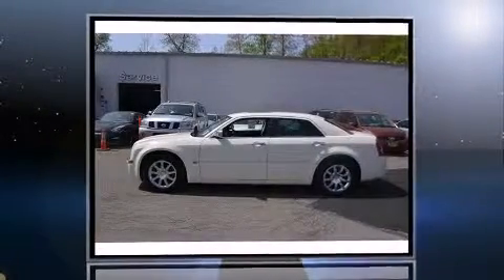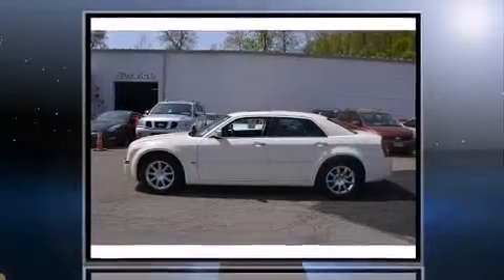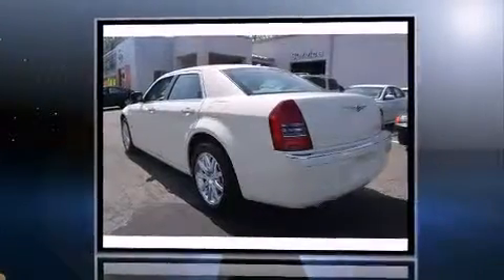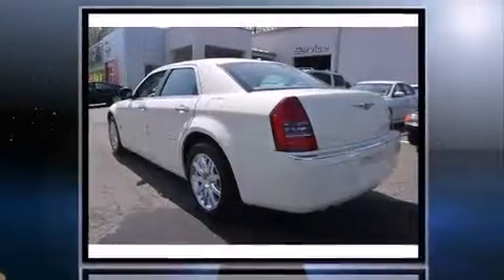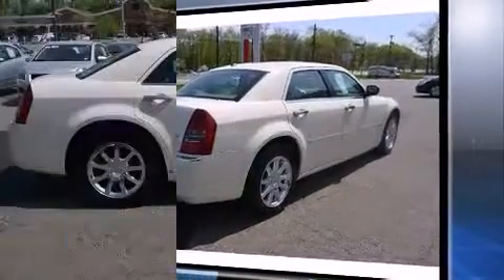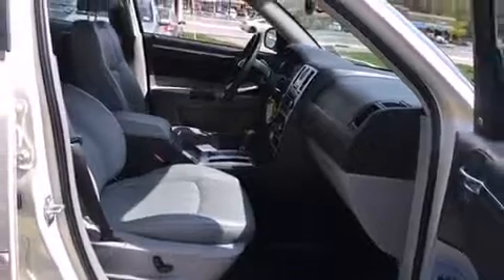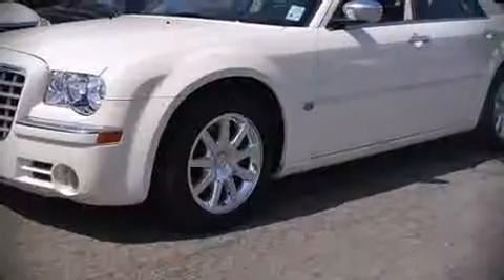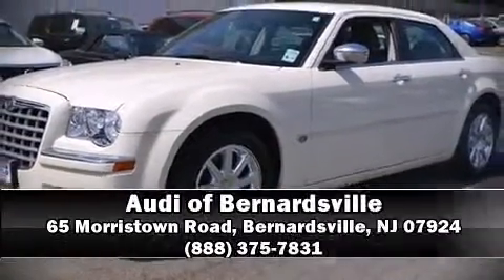2007 Chrysler 300 4dr Sdn 300 Executive RWD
The 2007 Chrysler 300C. Smooth gearshifts are achieved thanks to the powerful 8 cylinder engine, providing a spirited, yet composed ride and drive. This model accommodates 5 passengers comfortably, and provides features such as: leather upholstery, front and rear reading lights, a built-in garage door transmitter, a power seat, air conditioning, rain sensing wipers, and fully automatic headlights. The memory system includes pedal position, allowing multiple drivers to find their preferred driving positions easily. Passengers are protected by various safety and security features, including: dual front impact airbags with occupant sensing airbag, traction control, brake assist, a security system, and 4 wheel disc brakes with ABS. With electronic stability control supplementing mechanical systems, you'll maintain precise command of the roadway. A Carfax history report indicates just one previous owner. We pride ourselves on providing excellent customer service. Stop by our dealership or give us a call for more information.